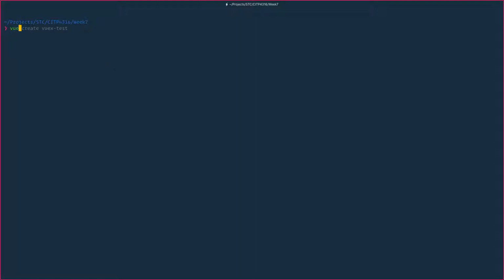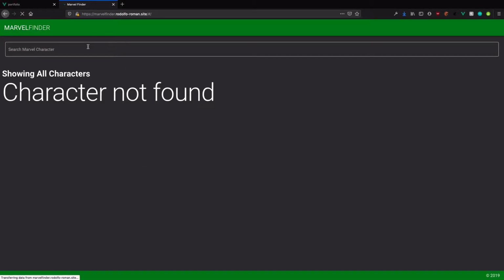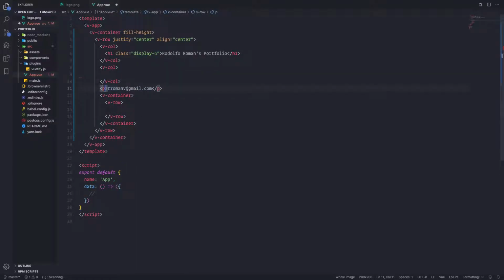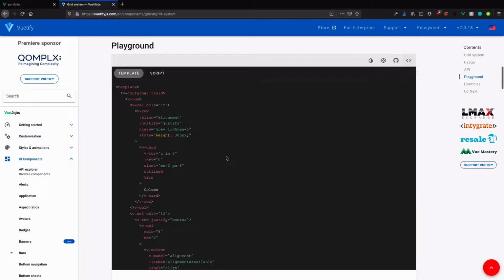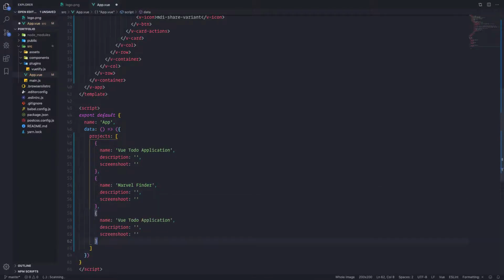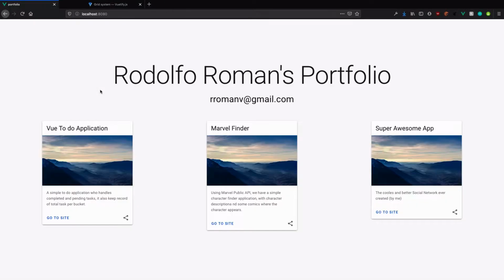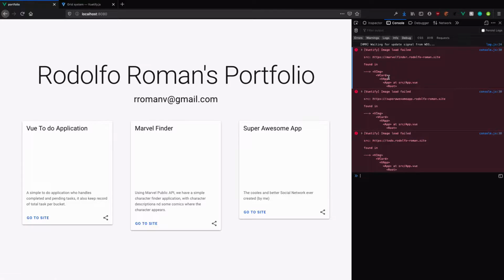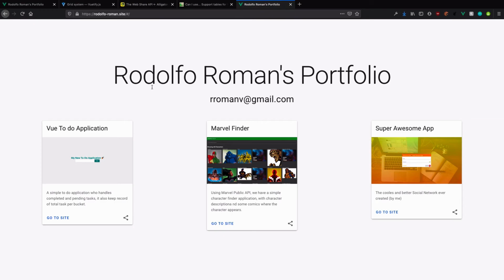Portfolio Website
CITP 4316 Advanced Web Design - Portfolio Website